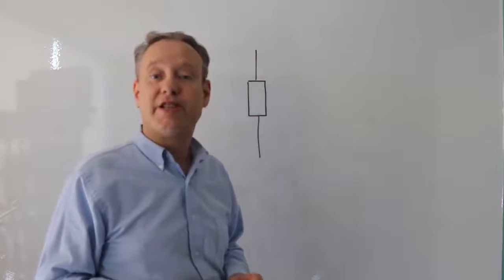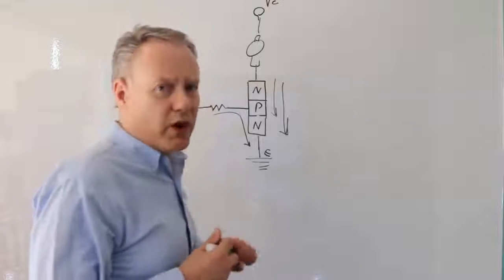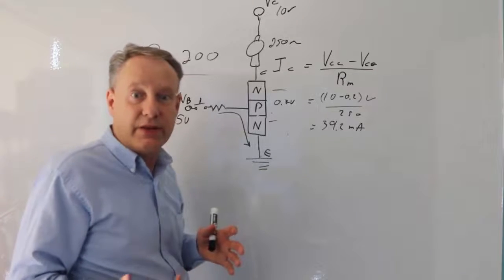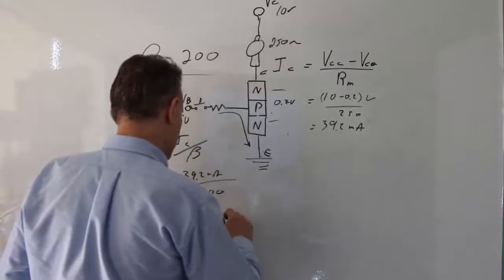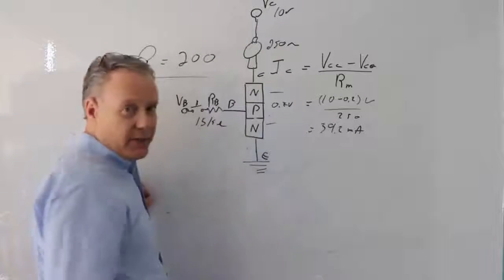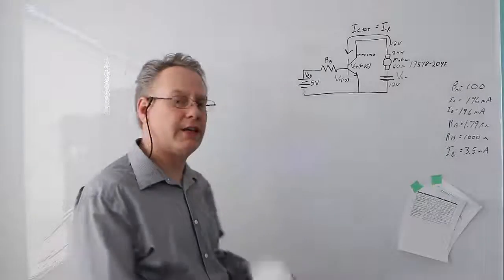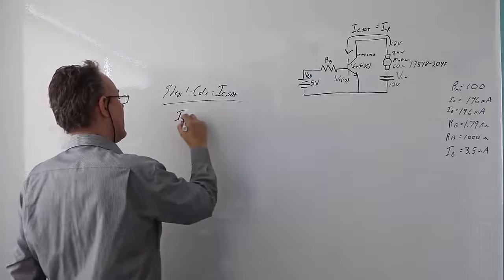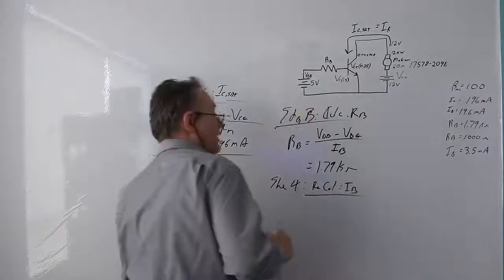BJT as a Switch Circuit Motor Control Example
BJT Lecture (Bi-Polar Junction Transistor).
From scratch to functioning example and walking through the formulations and base resistor selection.